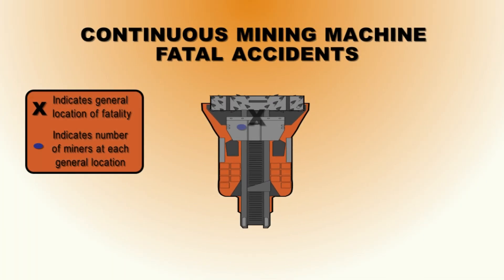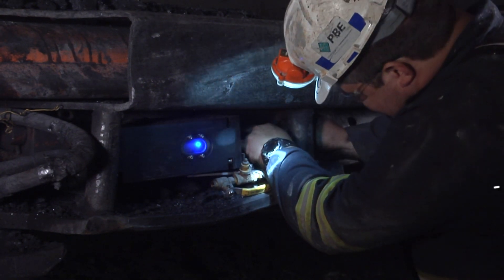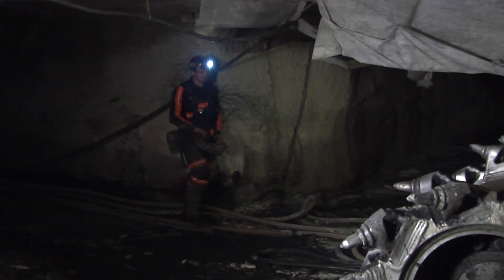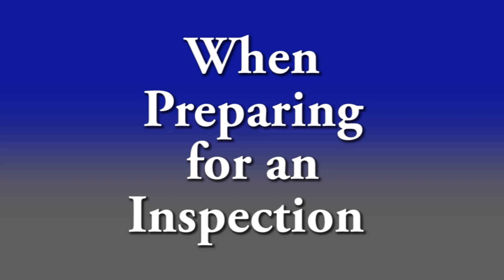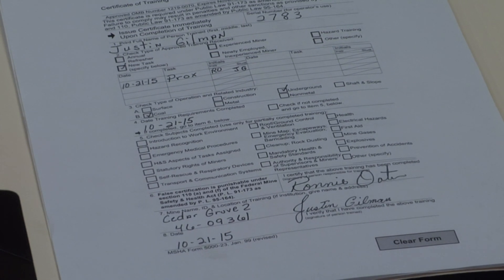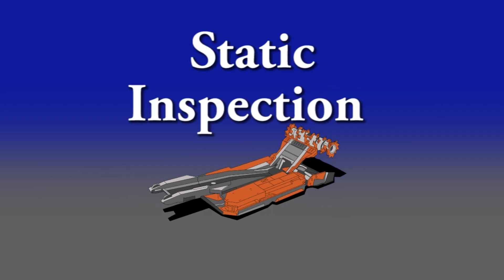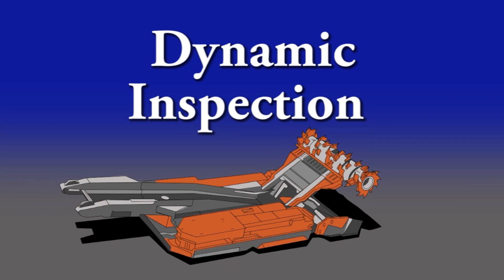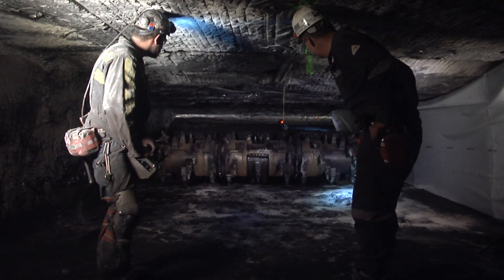General Inspection Procedures for Proximity Detection Devices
The rule requires operators of underground coal mines to equip place-changing continuous mining machines with proximity detection systems.